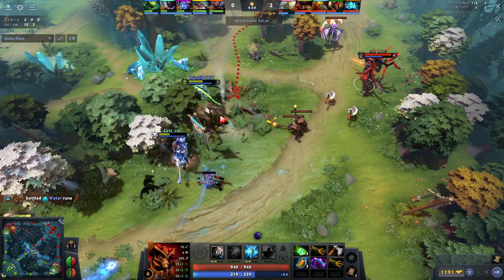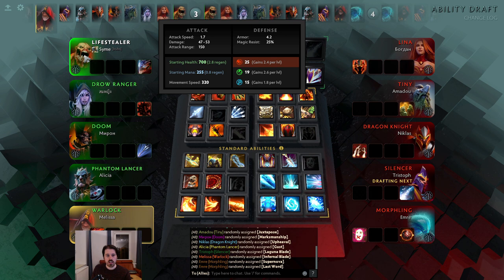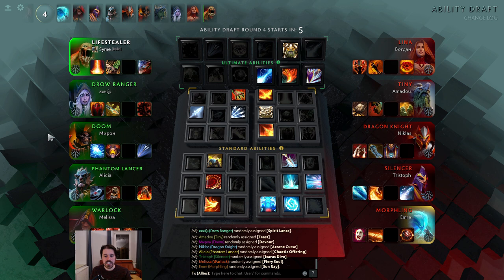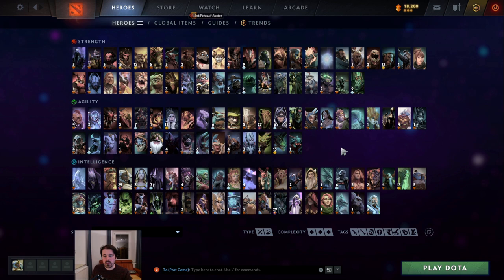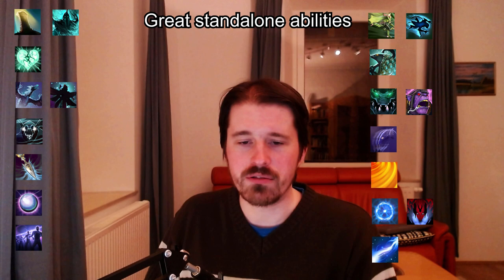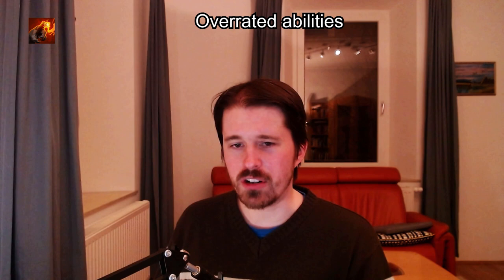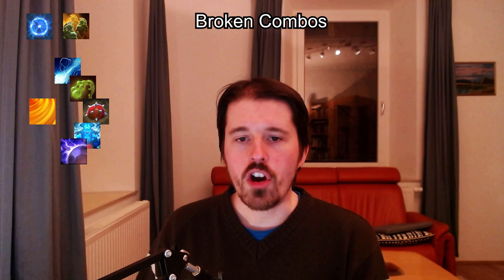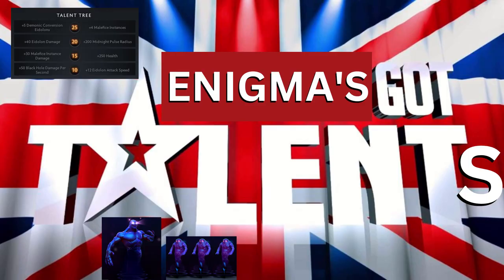Dota 2 Ability Draft Guide for Beginners and Intermediate ADers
Ability Draft is a great way to spice up your Dota 2 experience, but the huge complexity of the drafting phase can be intimidating, which is where this AD guide comes in. I will show you how to evaluate hero models and choose roles, how to spot strong abilities, and which abilities are currently the strongest, which are over- and underrated, and what are some of the most broken combos in AD.

I'm now streaming here on YouTube, so you can watch me play DotA and get your replays analysed on Wednesday at 7 PM CE(S)T and Friday at 8 PM CE(S)T. On Sunday at 4 PM CE(S)T I stream other games, such as AoE4.
In addition to these regular streams, I also sometimes stream at irregular times.

Timestamps:
0:00 Intro
0:40 Pick Phase Basics
1:14 Hero Models and Roles
4:40 Evaluating Abilities
7:39 Shards and Aghs
8:10 Talents
8:36 Best Standalone Abilities
11:38 Overrated Abilities
14:28 Underrated Abilities
15:55 Broken Combos
17:31 Hero-Specific Abilities
19:04 Actually Playing the Game
20:21 Outro